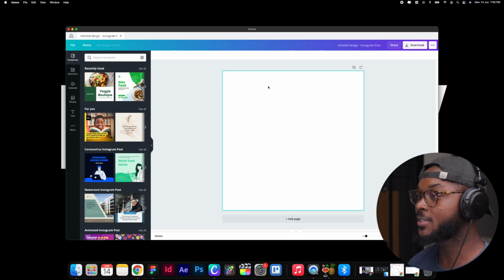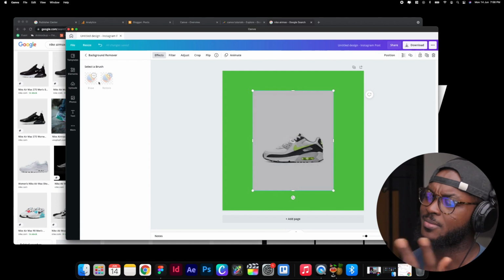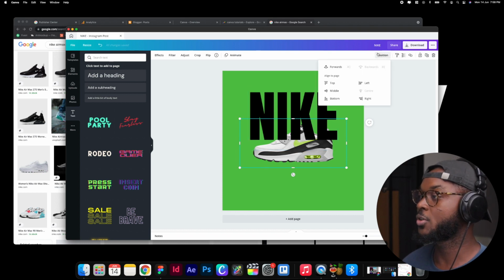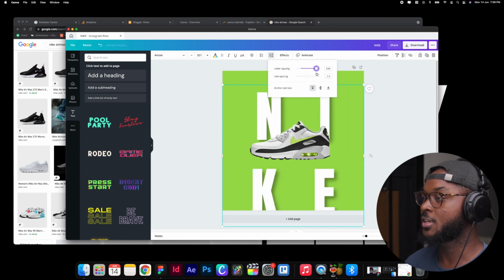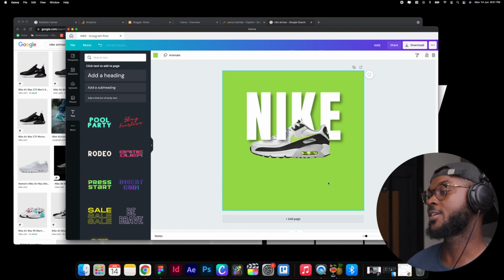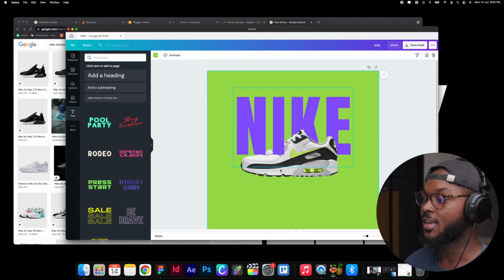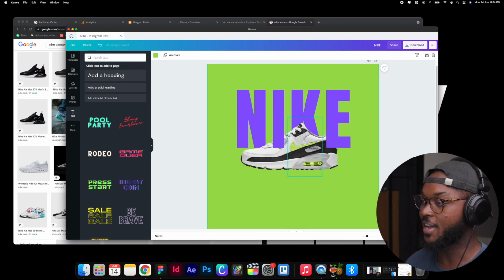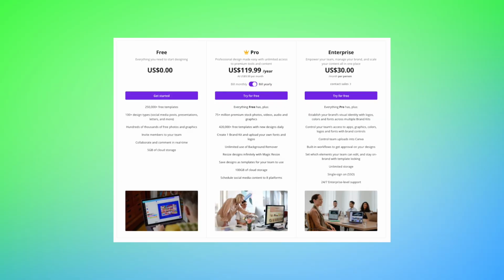Canva tutorials for beginners. Creating a layered social media design